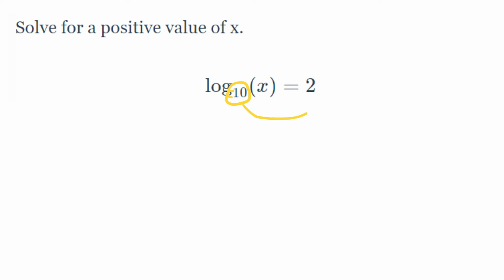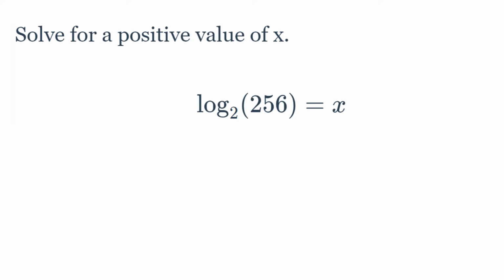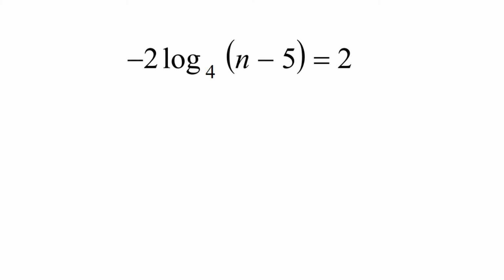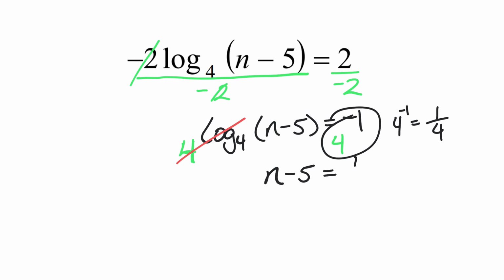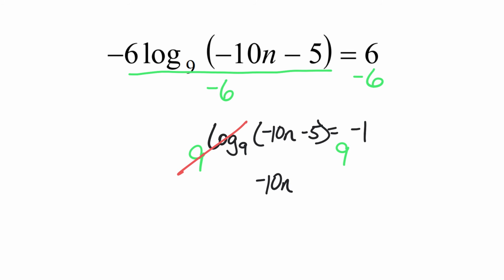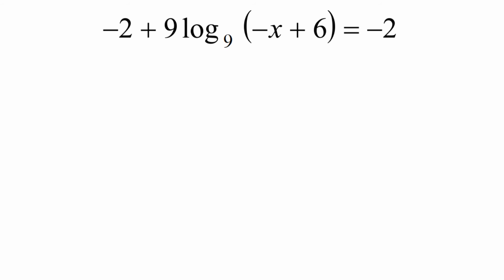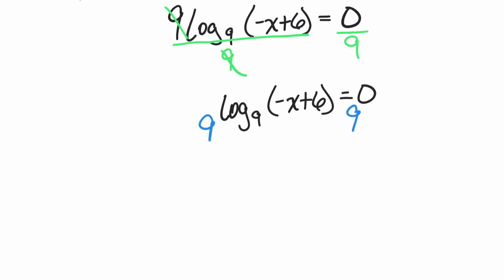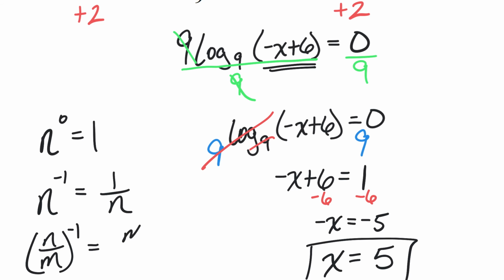Solving Logarithmic Equations.mp4